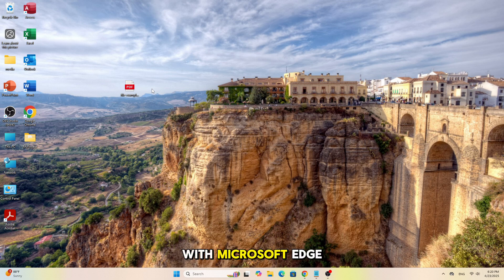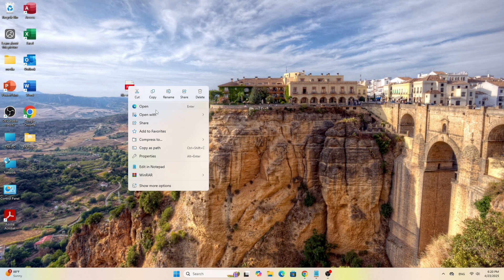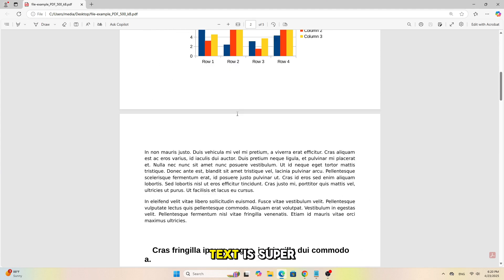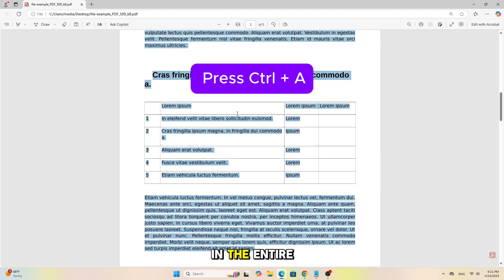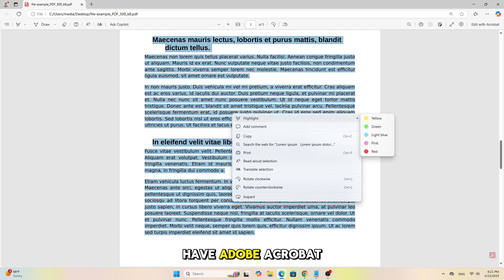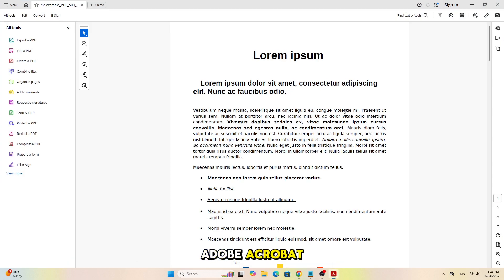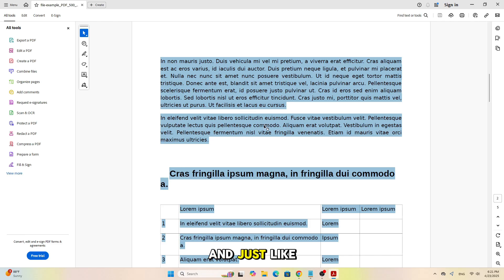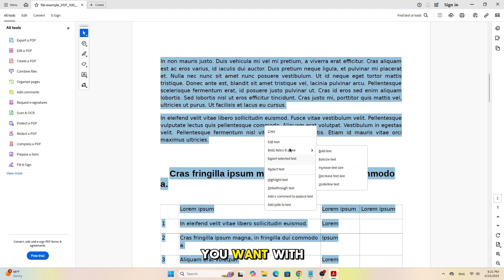How To Select All Text in PDF (Quickly And Easily)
Want to select all the text in a PDF quickly and easily? In this simple tutorial, I’ll show you how to select all text in any PDF file using both free tools and built-in features on your device. Whether you're trying to copy, highlight, or edit, this video will help you do it in seconds!